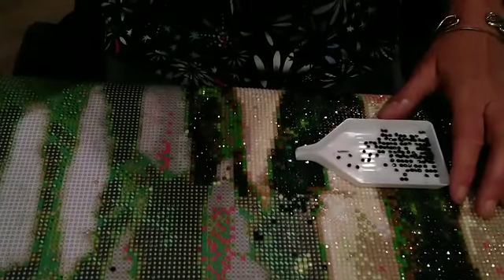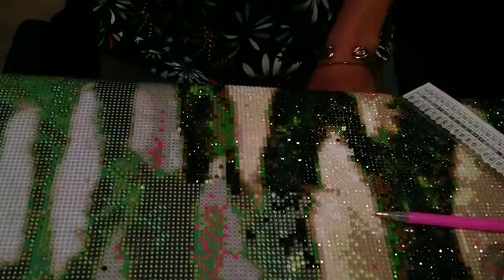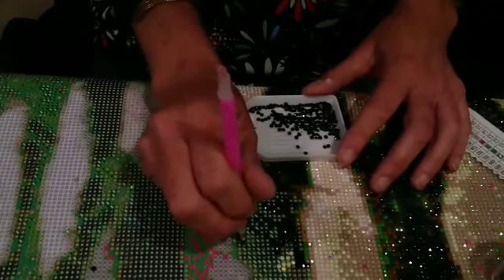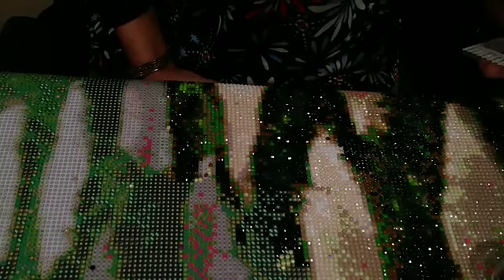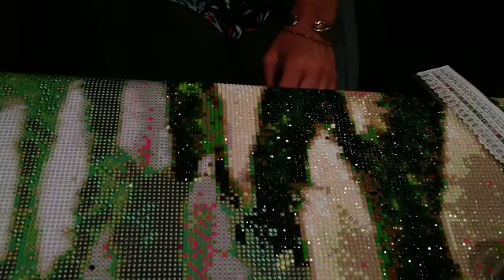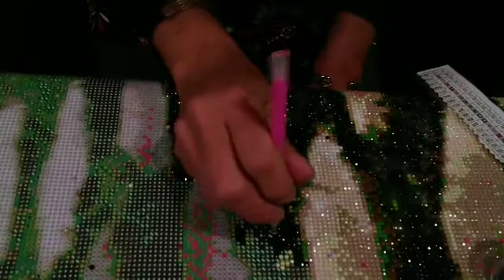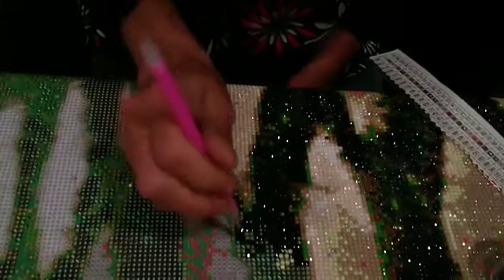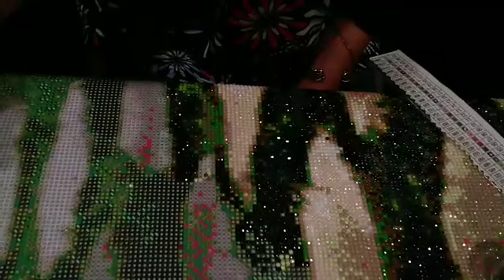Paint With Us! Part 1 Cre8vleigh Shanda & Anxiety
Many thanks to the amazing Marissa for the awesome tag.